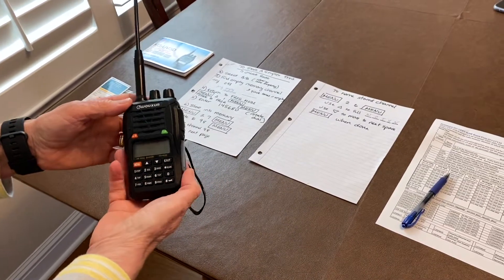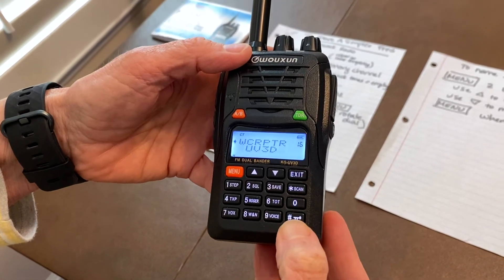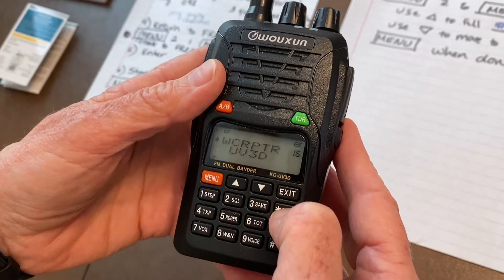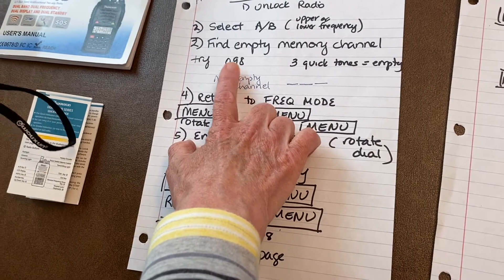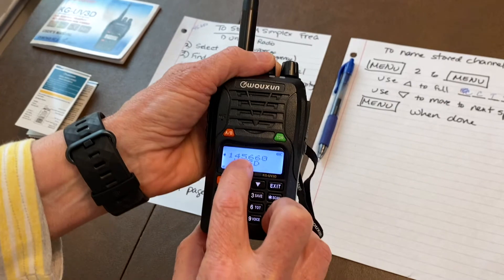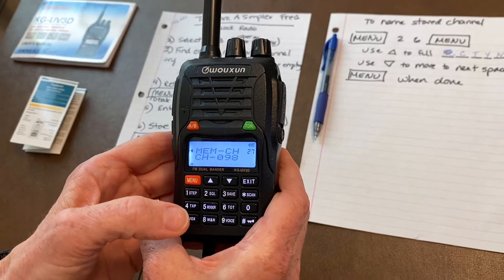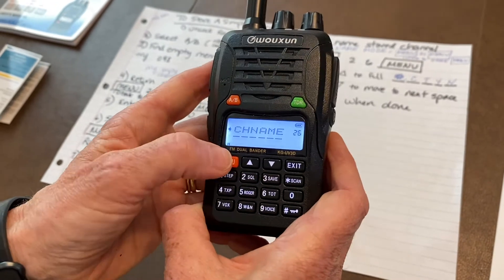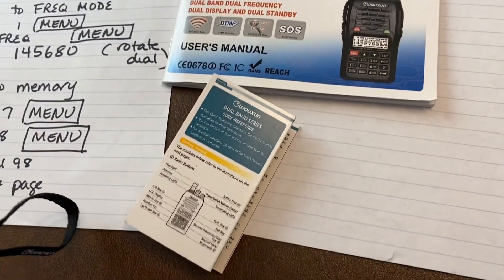Program Wouxon UV3D for Simplex Frequency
Video designed to walk Wouxon UV3D or equivalent handheld radios through the process of storing a simplex frequency into memory channel and naming that channel.
UPDATE: This video shows programming of Channel 98. Please only customize channels 1-4 and 6-15.  Thank you.